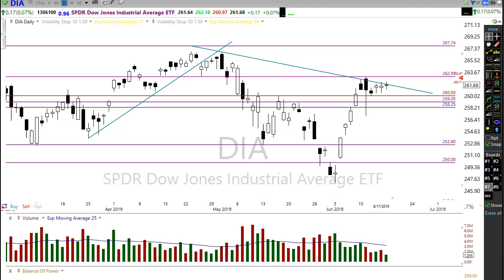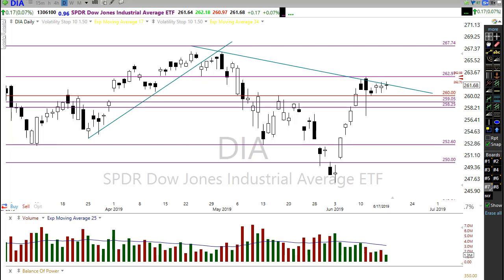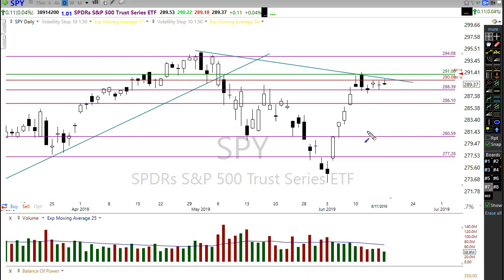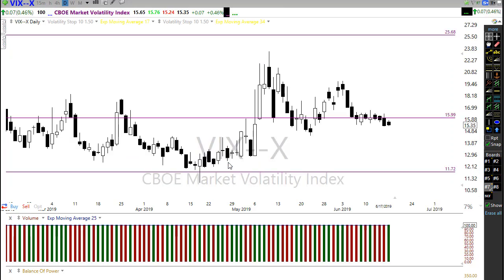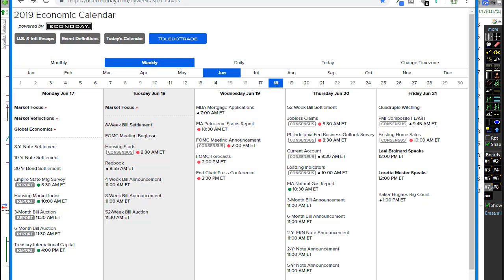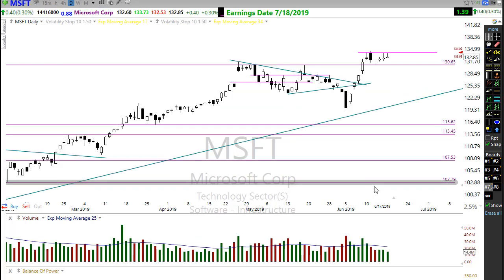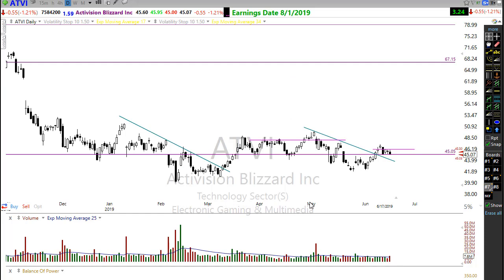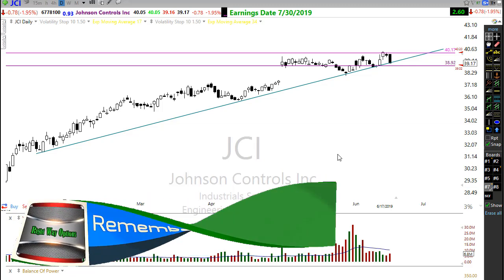Morning Market Prep | Stock & Options Trading | 6-18-19